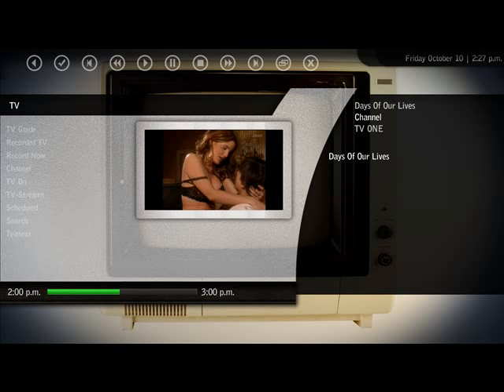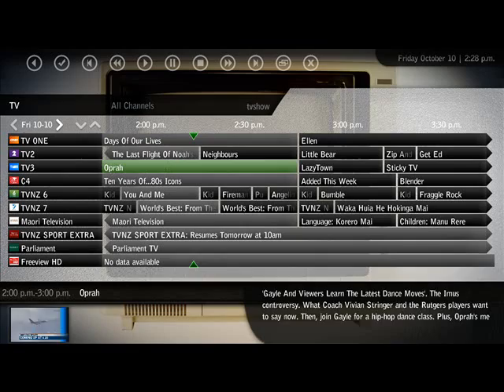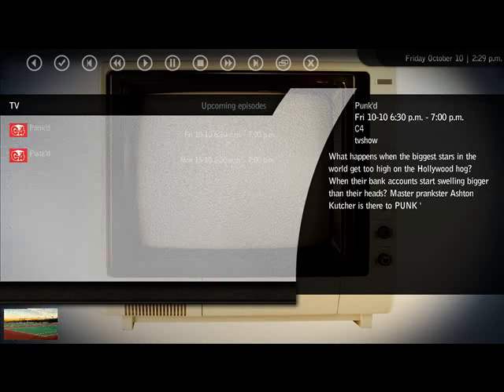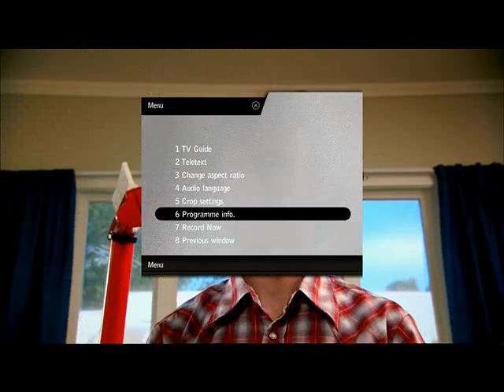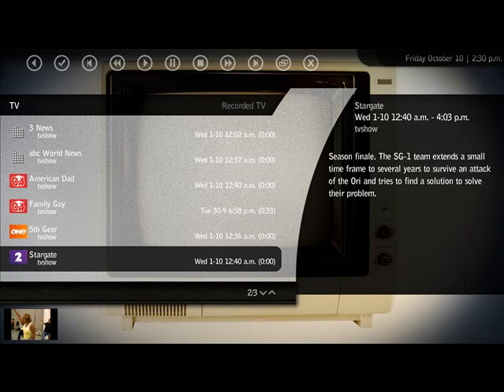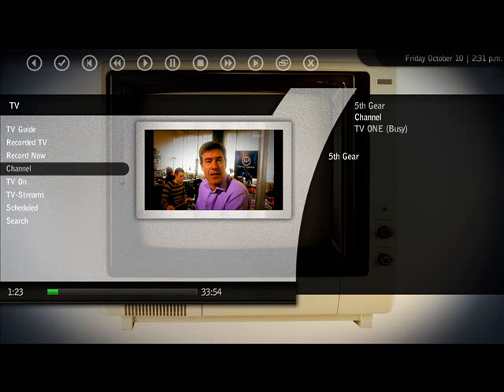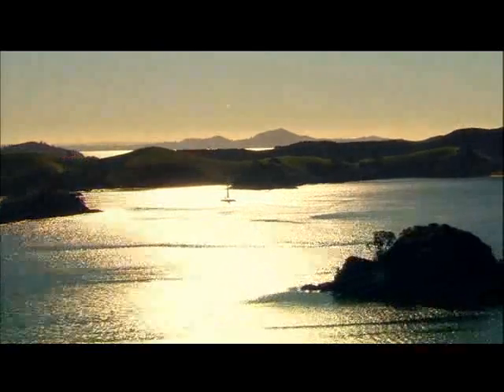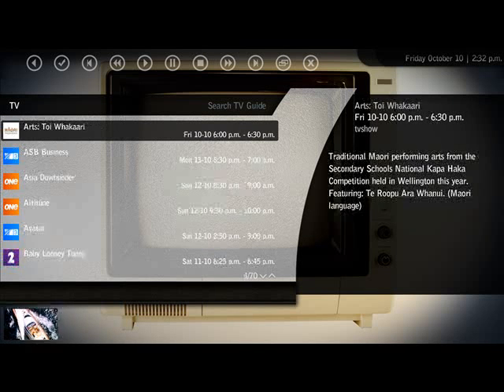MediaPortal - Television Section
A detailed description of the options you have within the TV section of MediaPortal